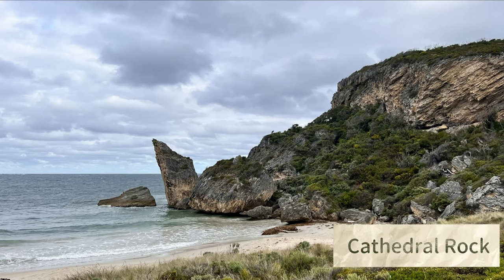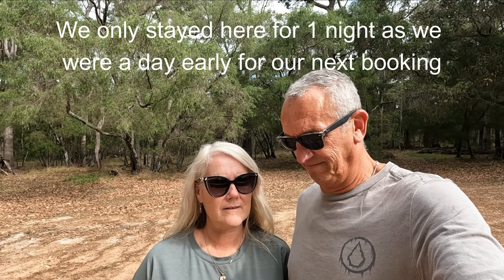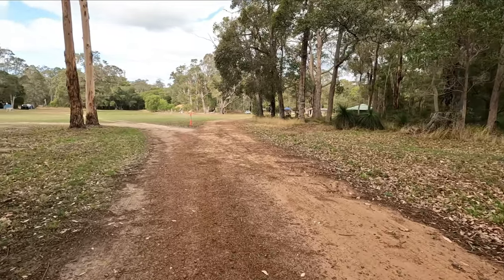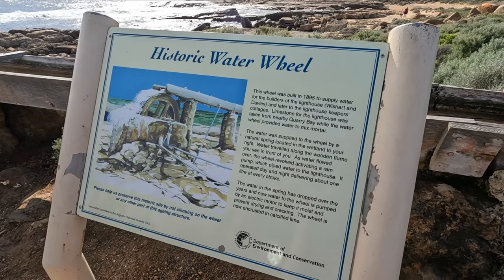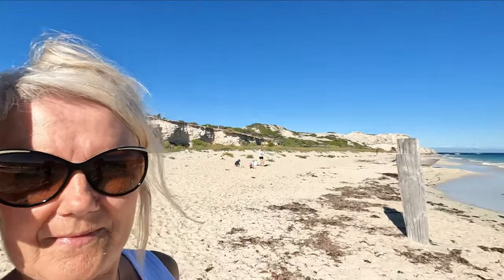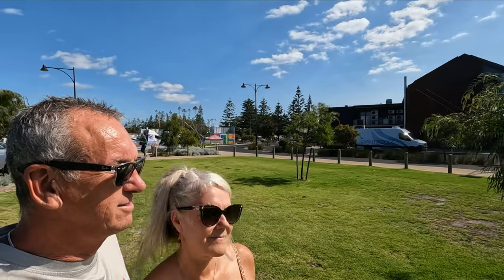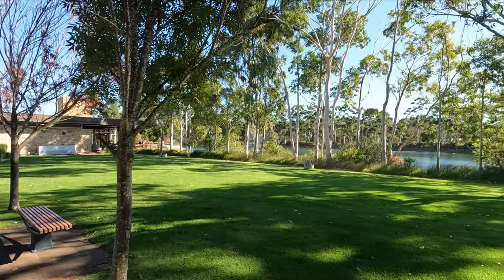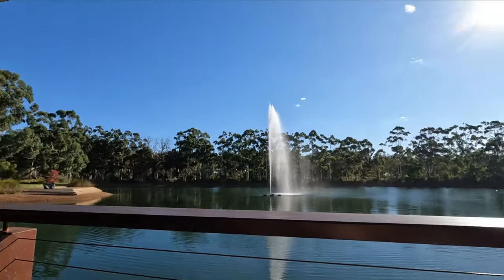Margaret River Region Episode 22 |Busselton Jetty | Hamelin Bay |Canal Rocks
In this episode we leave Windy Harbour and all its wind behind and head to the Margaret River Region. We stay at Hamelin Bay and explore Jewel Cave, Busselton Jetty, Canal Rocks and Black Brewing Co.
We hope you are enjoying our videos!!

Fiona & Tony